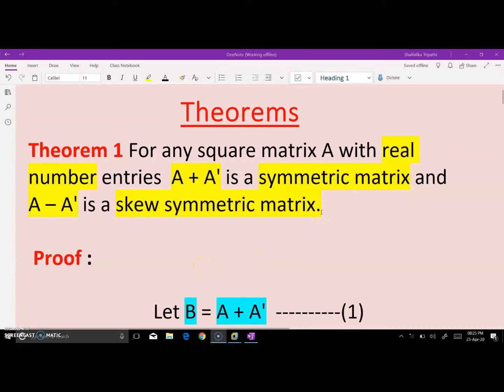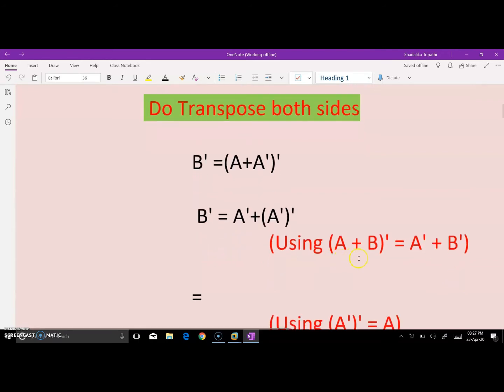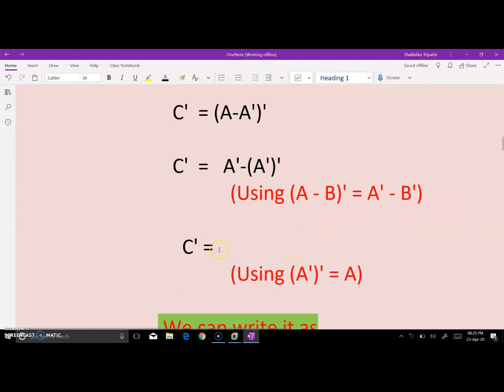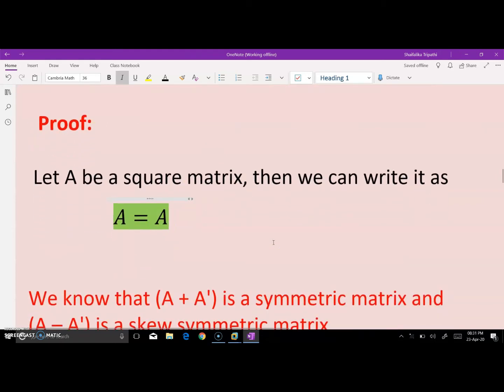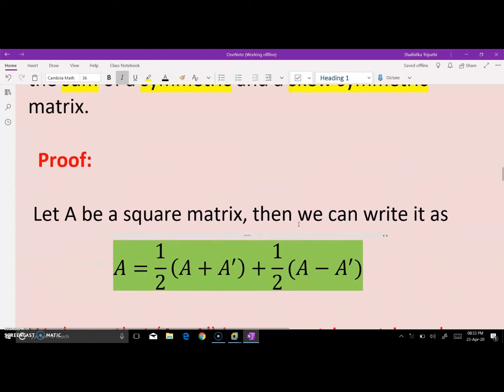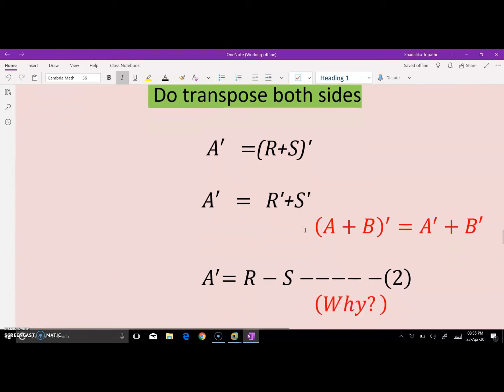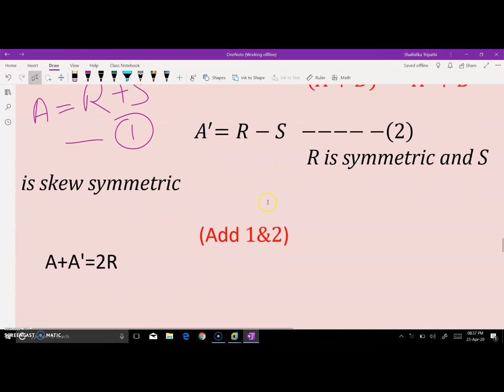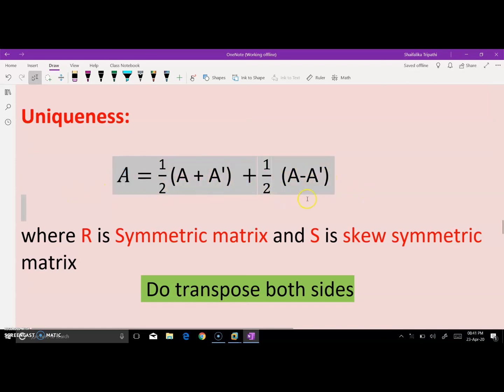Sum of Symmetric and Skew Symmetric Matrices | Uniqueness | Theorems